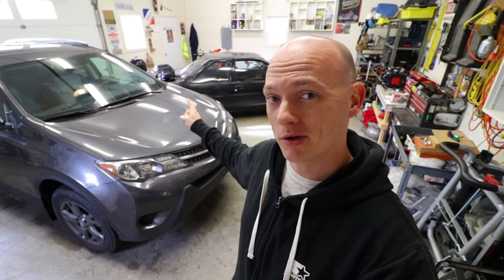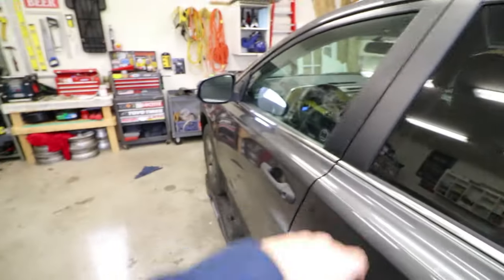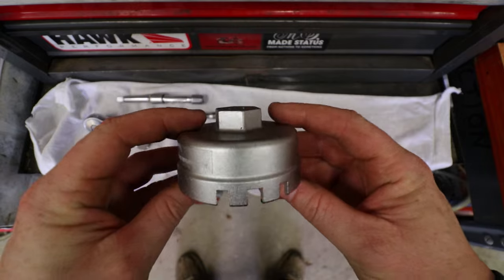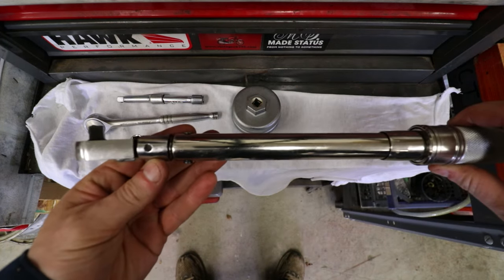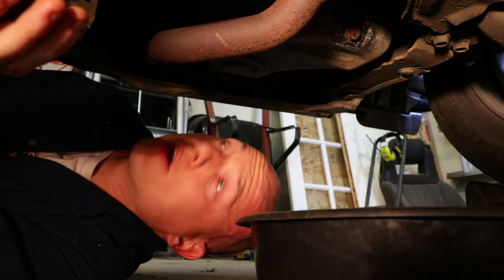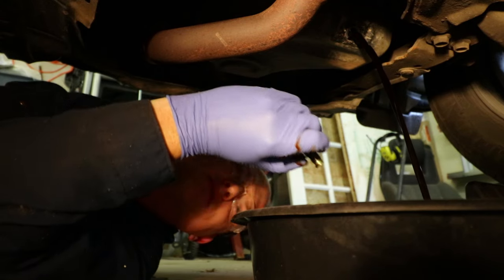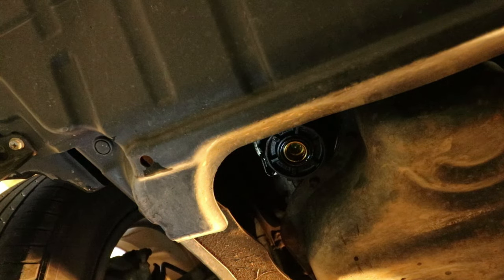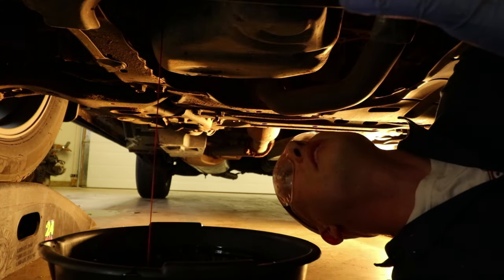How to change Toyota RAV4 oil and filter 2013 to 2018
How to change Toyota RAV4 oil and filter 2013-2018. This is how to change the engine oil and oil filter in your 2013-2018 Toyota Rav4. The process is the same for all 2.5L (gasoline) Rav4's (2013, 2014, 2015, 2016, 2017 and 2018).

It's a straight forward process. Very easy to DO IT YOURSELF!

Filters I used
Oil for this project

It's a bit lengthy, but I break down in detail the how's and why's in regard to the way that I like to get the RAV4's oil changed.

For this video I chose to use Mobil 1's 0W-20 synthetic engine oil. I'm not brand loyal (it's what was on sale).

Please PLEASE, do the responsible thing and dispose of old motor oil in accordance with your local recycling/waste programs, laws, etc.

Thanks for your time. Get your hands dirty, be safe and enjoy the process!